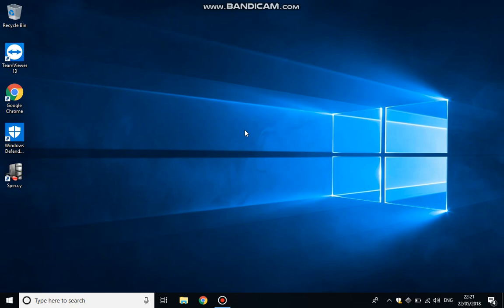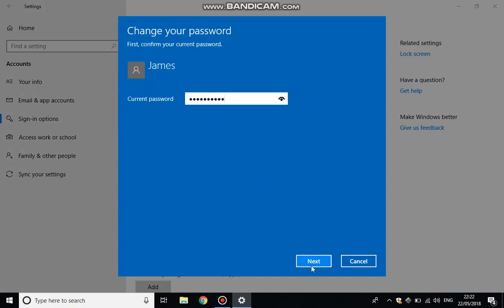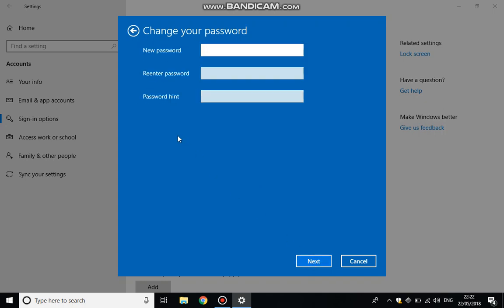How to change/remove sign in password for Windows 10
This video is a quick demo of how to change/remove sign in password for Windows 10.